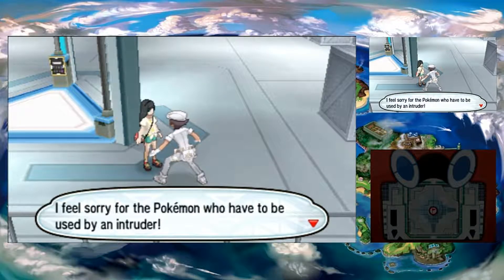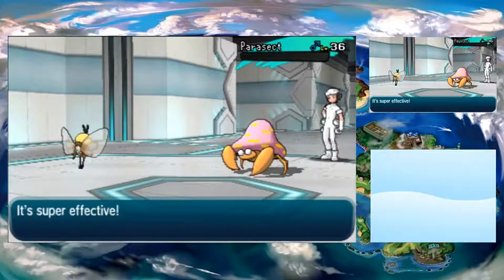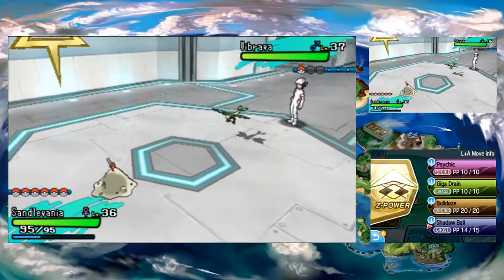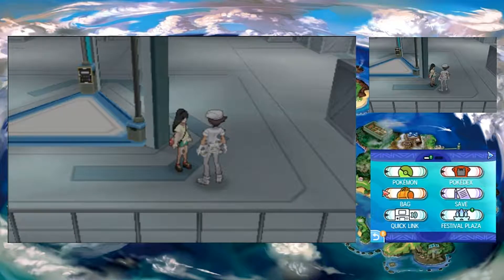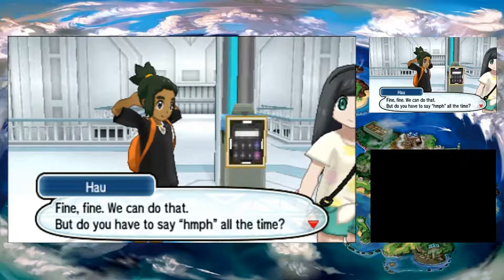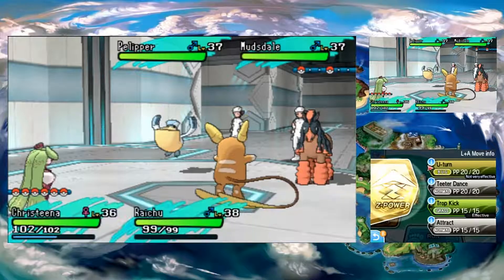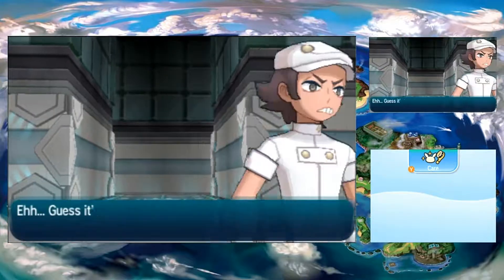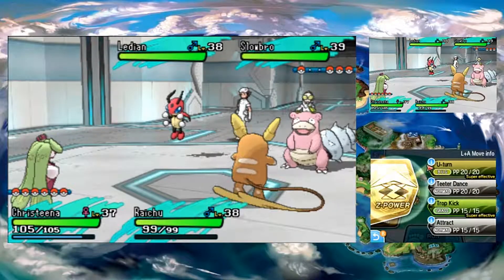Let's Play Pokémon Sun - Part 26: It's A Clear Sky Tonight